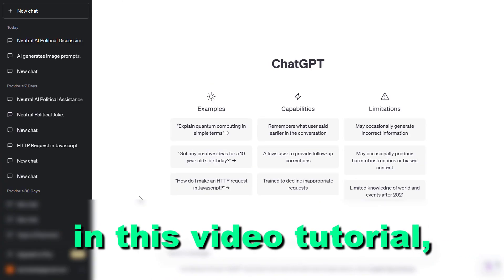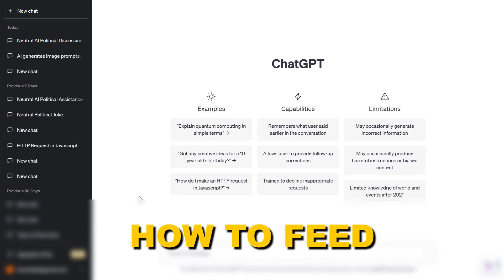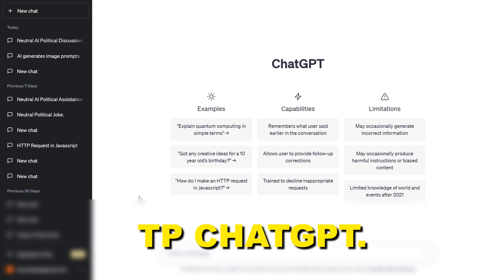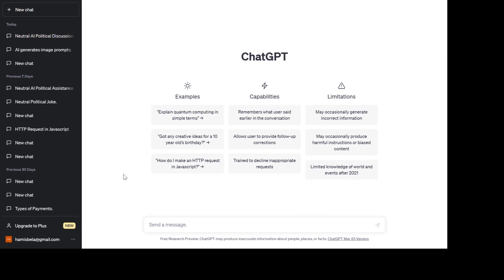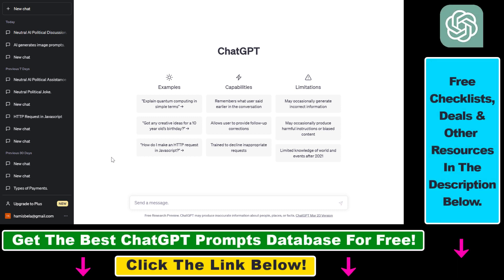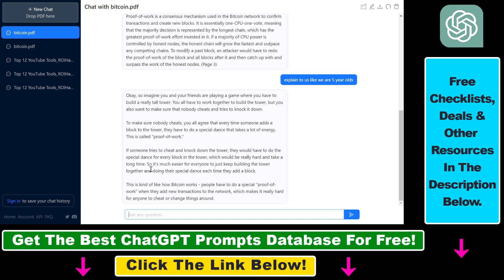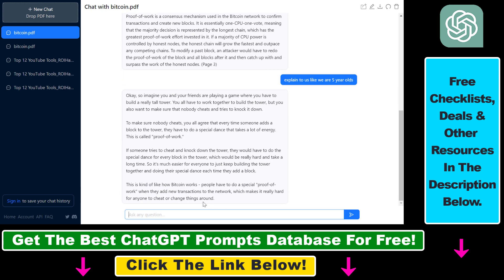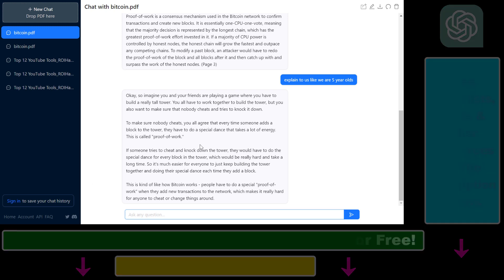How To Feed A PDF To ChatGPT?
. - Learn how to feed a PDF To ChatGPT so you can ask questions about the PDF, explain concepts in the PDF or get a summary of the PDF document.